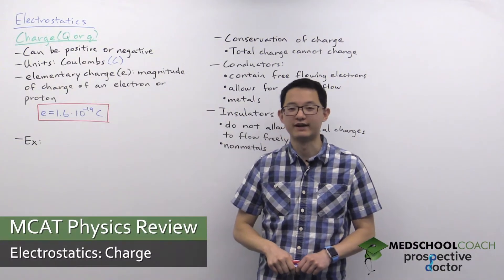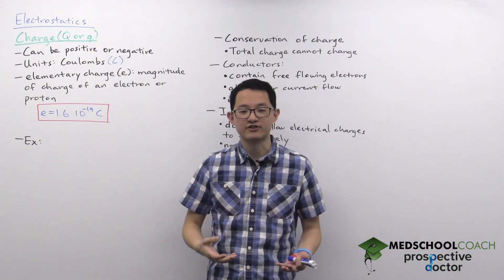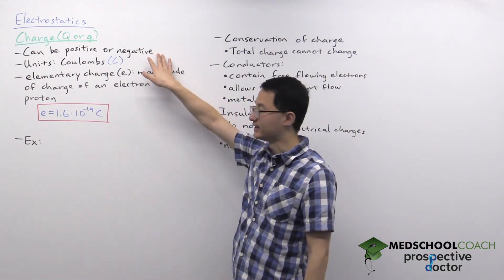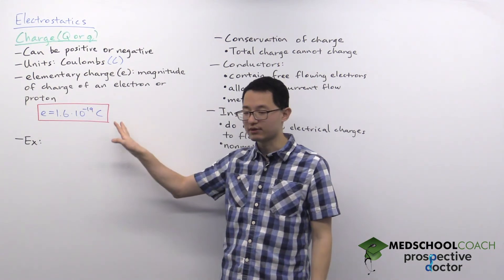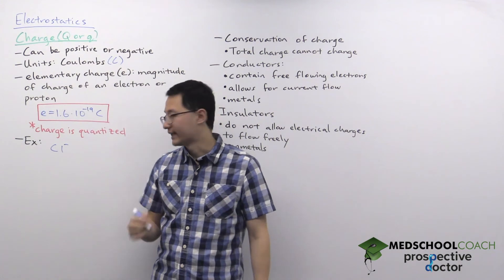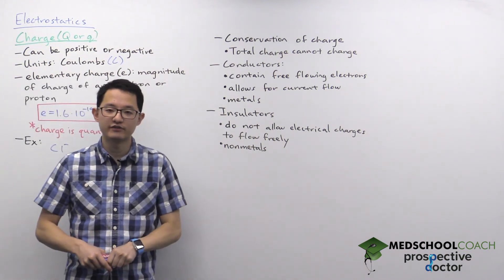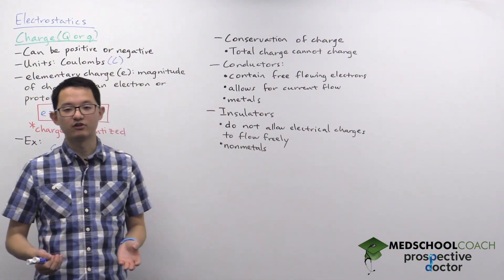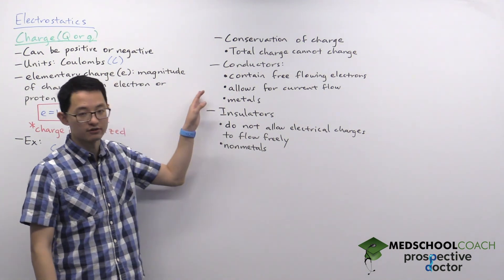Electrostatics – Charge | MCAT Physics Prep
Need help preparing for the MCAT physics section? MedSchoolCoach expert, Ken Tao, will teach you what you need to know about charge in electrostatic force. Watch this video to learn how to do well on the physics section of the MCAT exam!

Electrical charge is something that we’ve all experienced, for example, if you rub your head with a balloon and pull away the balloon, your hair will move towards the balloon. By rubbing the two together, positive and negative charges separated across each object, which resulted in an attractive force between the two.

Charge can be both positive or negative, with base SI units of coulombs (C). Charge is a result of the electrons and protons within an atom. Both have the same magnitude of charge, which we call the elementary charge, but are opposite in their signs. Elementary charge is denoted by the variable e, equal to 1.6 x 10-19 C. A proton has a charge of +e and an electron has a charge of -e. When charge is “transferred” from one object to another, it occurs through the transfer of electrons and protons. Therefore, charge is transferred in increments of +e and -e.

A common physics experiment used to demonstrate the transfer of charge. First, a glass rod is rubbed with a silk cloth. This results in the transfer of electrons from the glass rod to the silk cloth, leaving the glass rod with a positive charge and the silk cloth with a negative charge. If this glass rod is suspended by a string, another glass rod that has also been rubbed with a silk cloth will be able to repel the suspended glass rod. This is because both glass rods have a positive charge.

Conservation of Charge

Conservation of charge says that total charge cannot change. For instance, when you rub a balloon and hair together, the electrons are transferred from hair to the balloon, so the balloon takes on a negative charge and the hair takes on a positive charge. However, the total charge of the system stays the same, because the total number of electrons and protons remains constant.

Conductors are objects which contain free-flowing electrons and allow current to freely move through them, characteristics which most often apply to metals. For example, metallic copper wire is often used in electrical devices to direct the flow of current. Insulators are essentially the opposite of conductors. They are generally non-metal objects which do not allow free electrical charges to flow through them.

MEDSCHOOLCOACH